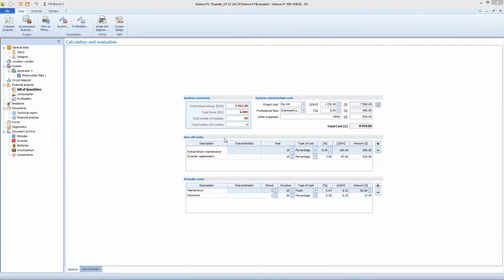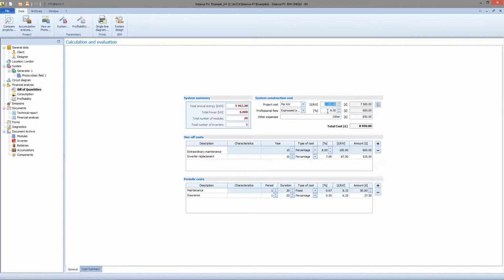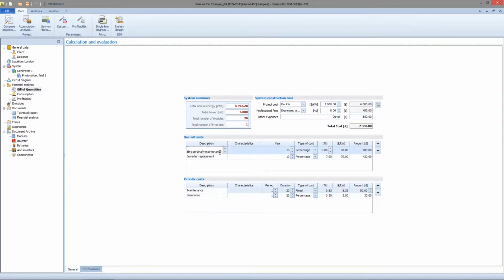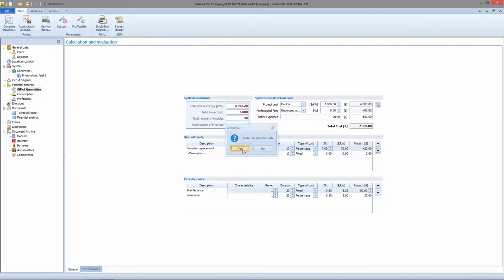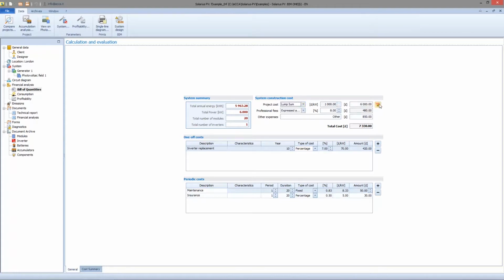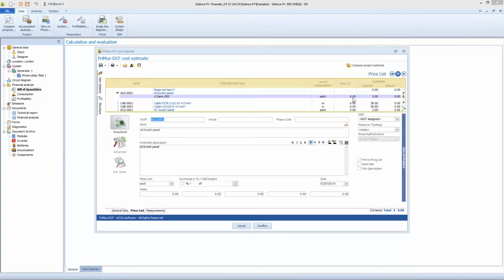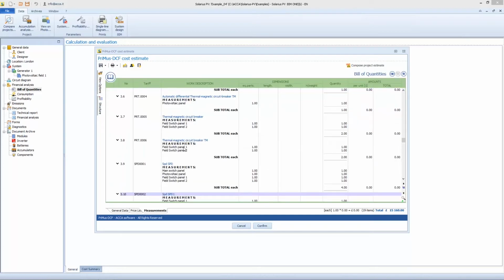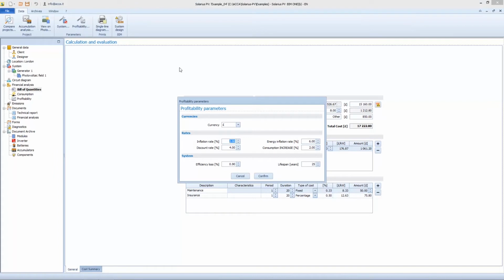Complete Solarius PV training course - #16 - Bill of Quantities - ACCA software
Lesson #16
How to estimate the photovoltaic system and change currency with the help of the "Profitability Parameters" functions